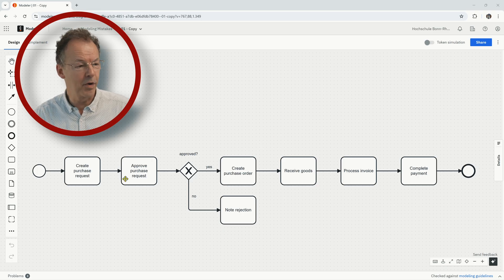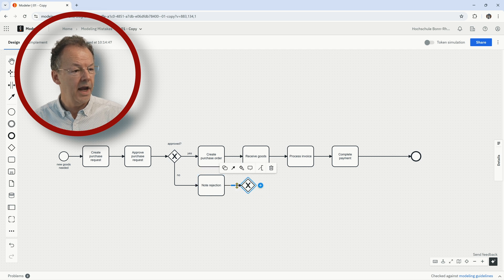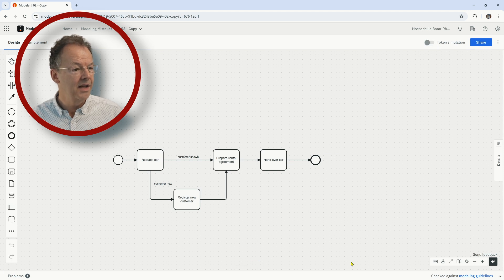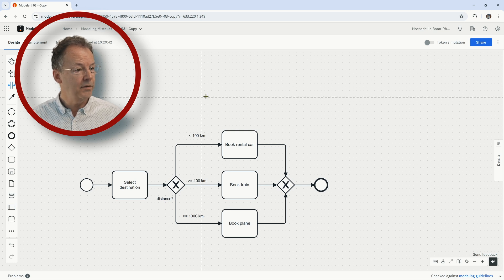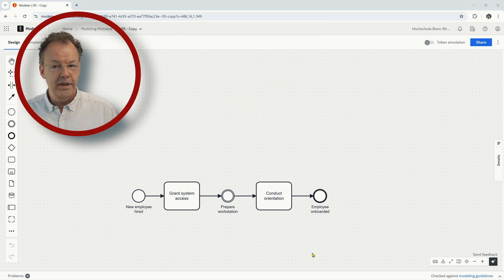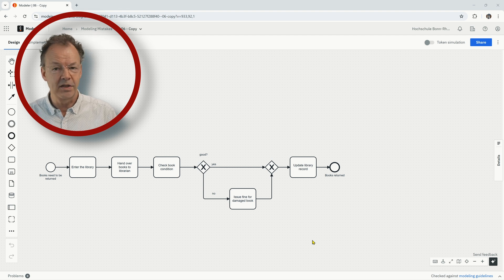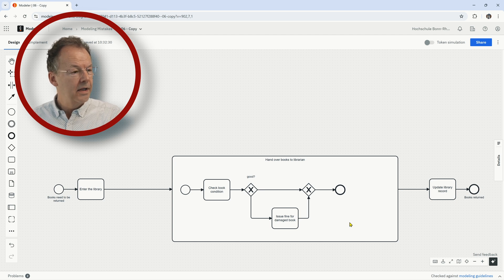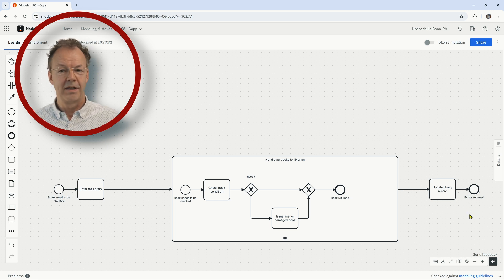BPMN Challenge: Find the Mistakes in 6 Process Diagrams!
Can you spot the BPMN modeling mistakes? Test your skills with these 6 process diagrams! This video presents six BPMN diagrams containing modeling mistakes and challenges viewers to identify them. Each mistake is explained in detail, including why it occurs and how to fix it using proper BPMN practices.

Want expert help with BPMN or workflow automation? Check out our services and see how we can accelerate your digital transformation

This is video #45 of the BPMNSeries.

00:00 Introduction
00:35 Model #1
03:23 Model #2
06:27 Model #3
08:20 Model #4
10:04 Model #5
11:45 Model #6
17:43 Conclusion